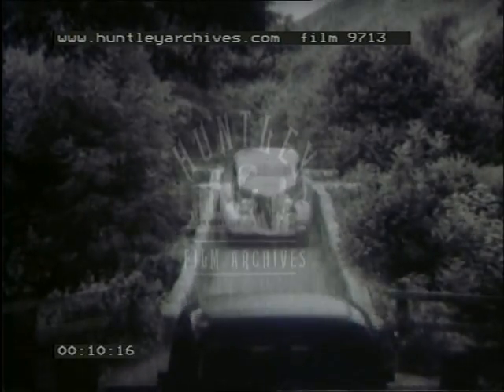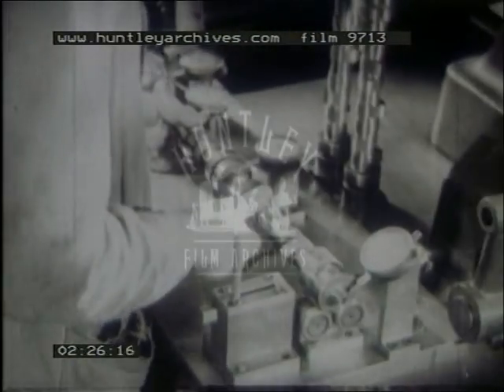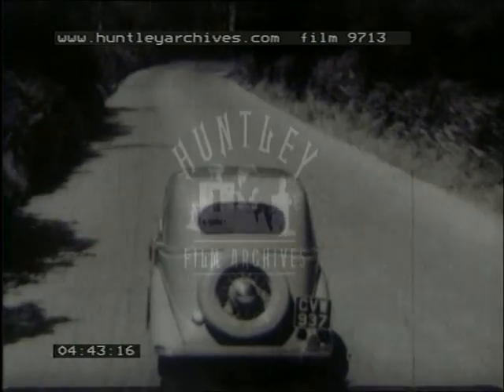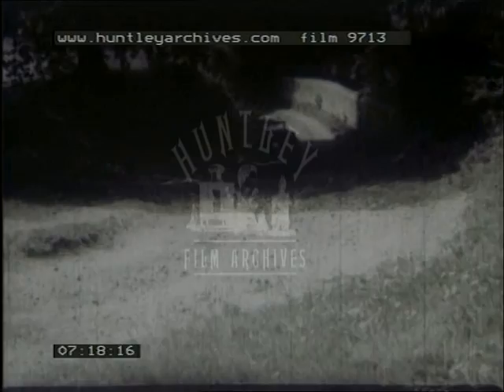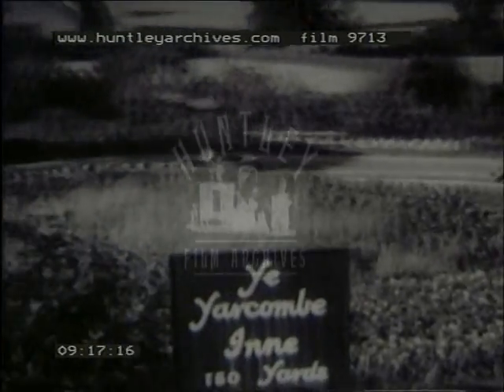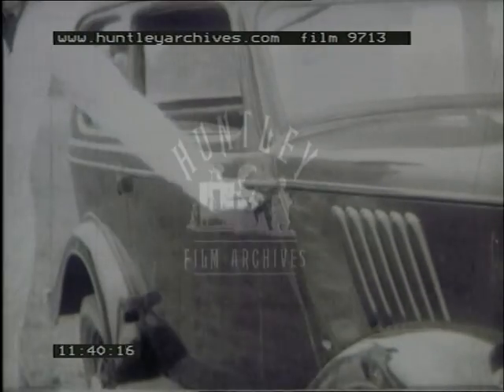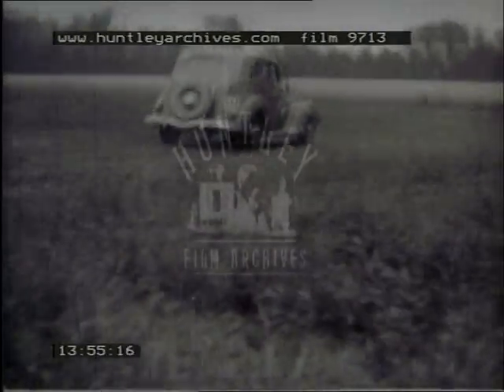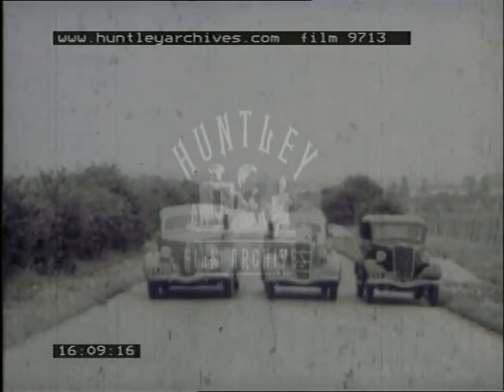Car manufacture and testing in the 1930's - Film 9713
Car manufacture and testing. especially the V8,  by the Ford motor company in the 1930's.